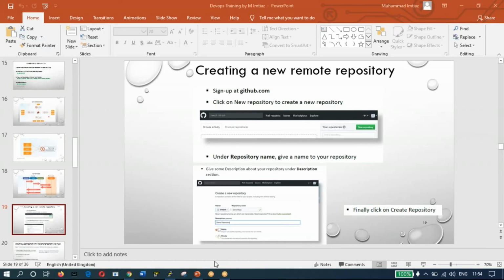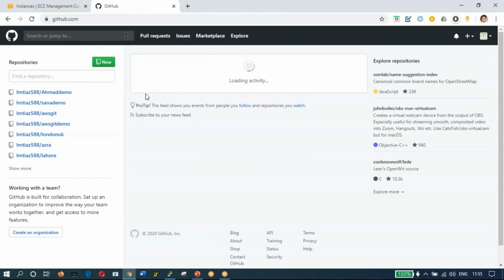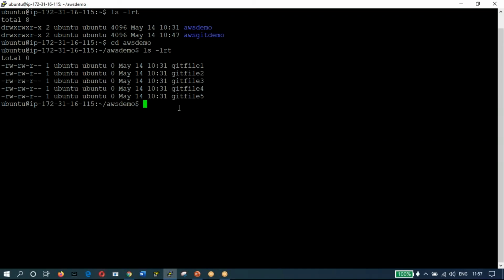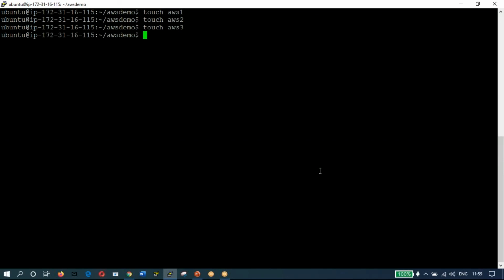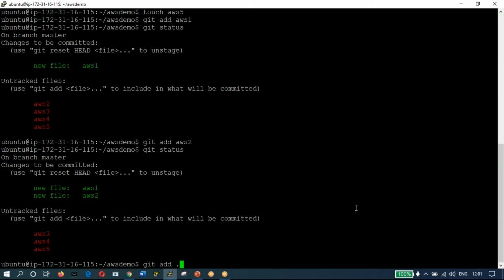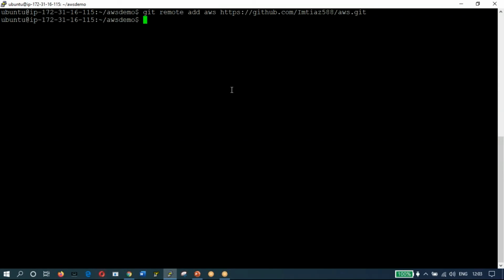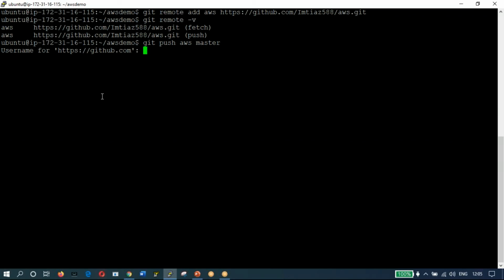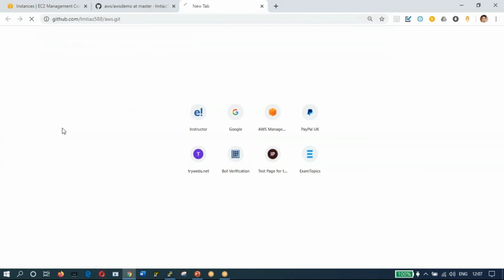How to Create remote repository using github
In this video we will learn how to create remote repository using github. Helpful learning tips for Devops engineer and developers
How to transfer files from local repository to Remote repo using git push command.